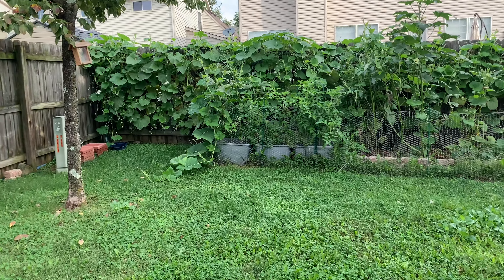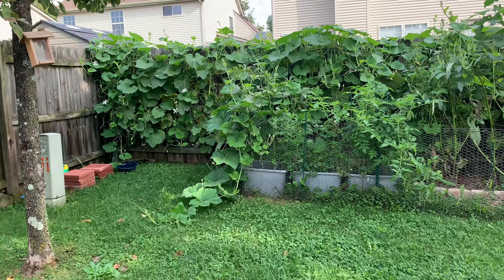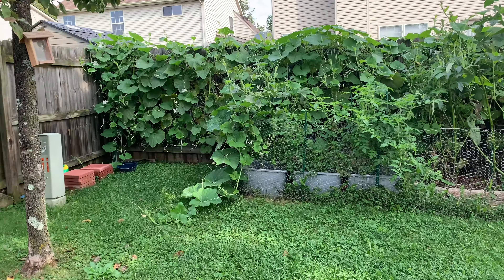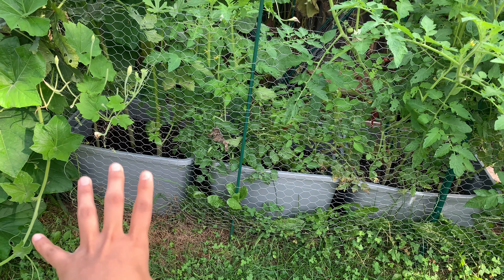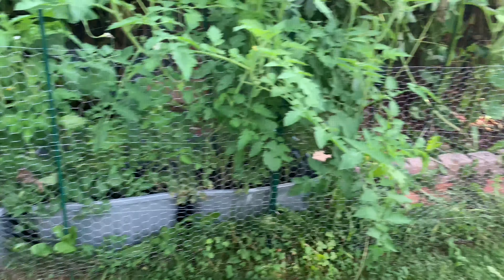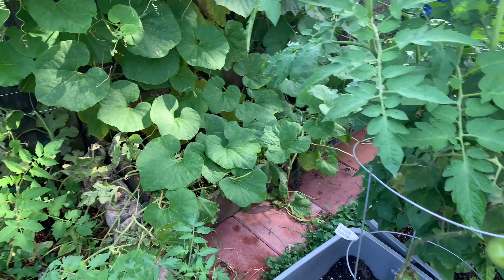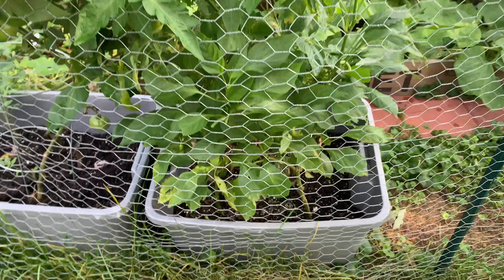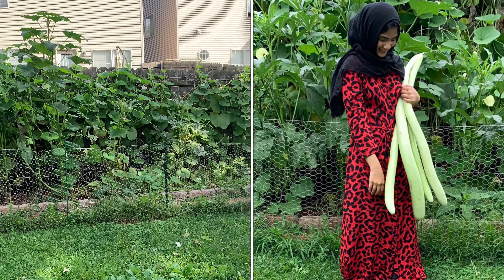October 2021 garden tour! | Snake gourd | + harvest pictures included!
Here is a little garden tour! Sorry I have been MIA on YouTube but I’m back and will be uploading once a week now! Thank you for staying with me!